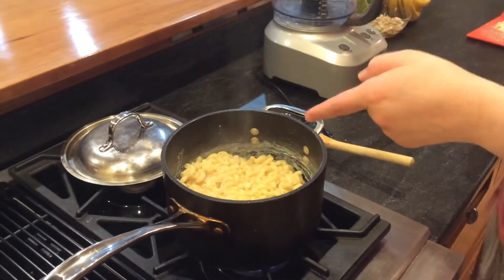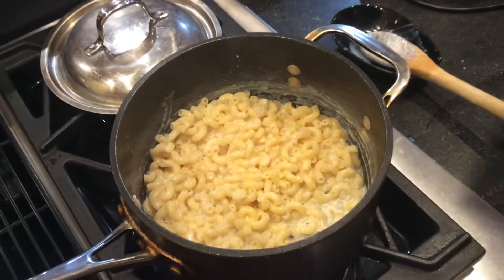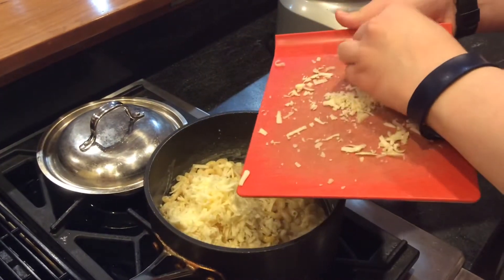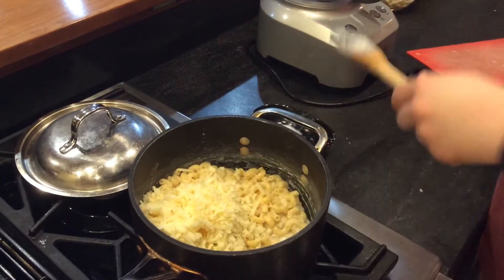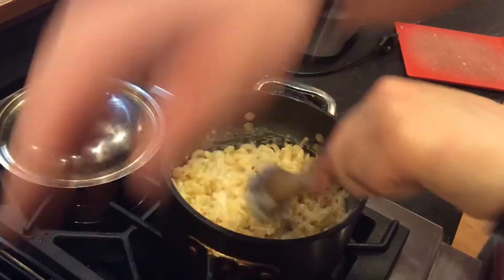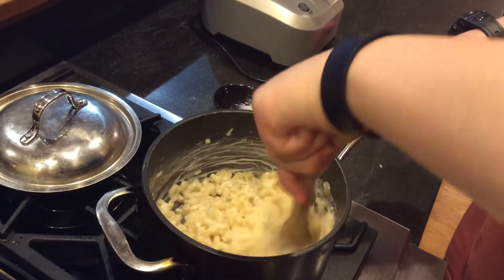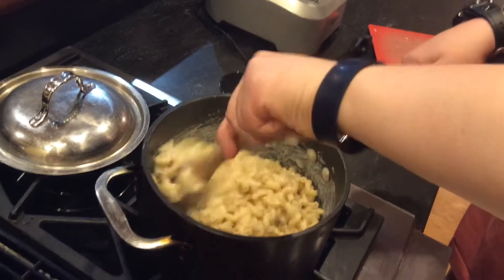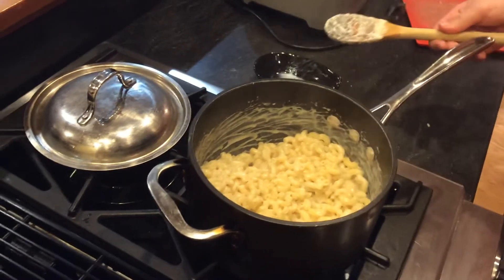Mac & Cheese part 3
I show you the final steps to making an efficient mac and cheese in addition to the final product.